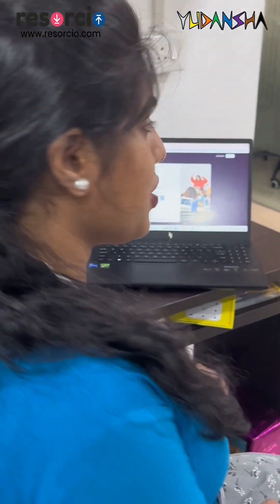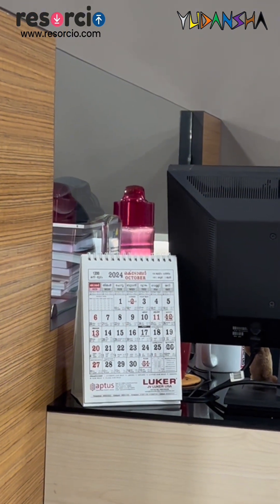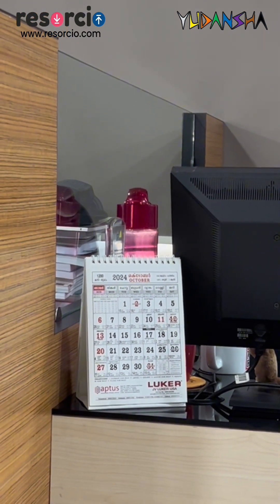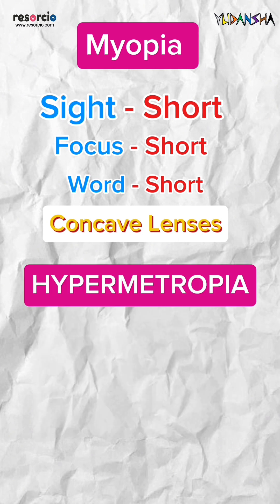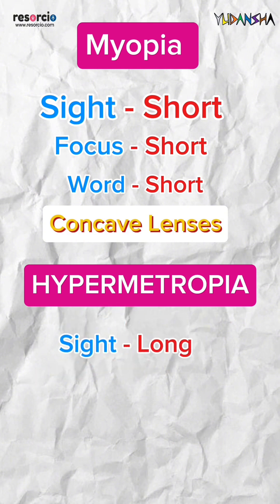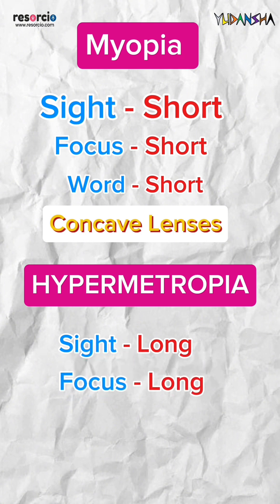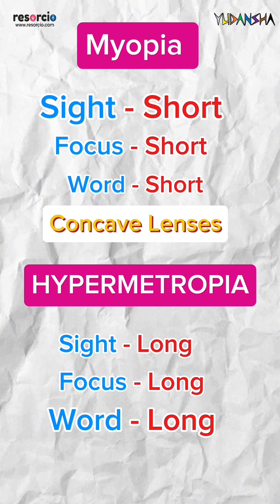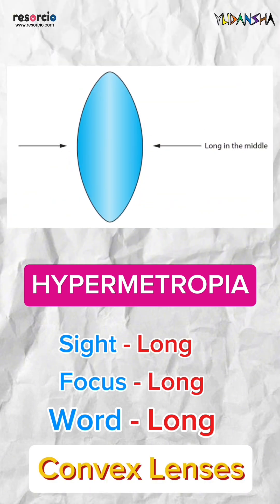CBSE | Class 10 | Science | Human Eye and the Colourful World | Myopia Vs. Hypermetropia | RESORCIO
Make complex concepts easy to remember with our creative mnemonics! RESORCIO helps you master key topics effortlessly while adding a touch of fun to your learning journey.

Stay ahead, stay prepared! 🚀